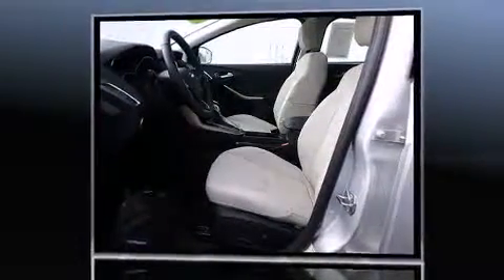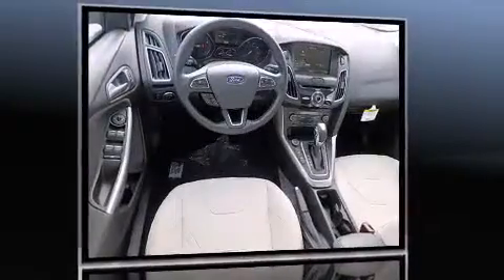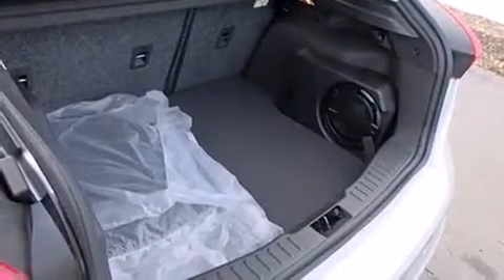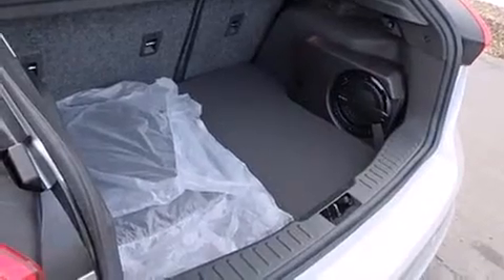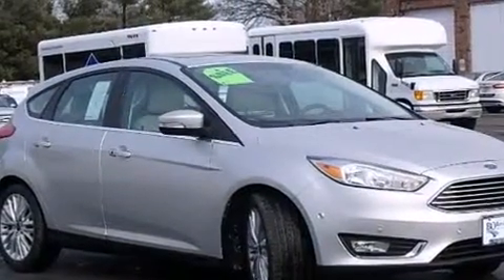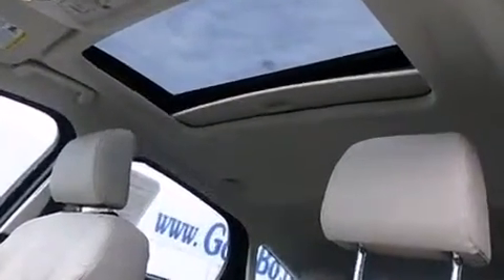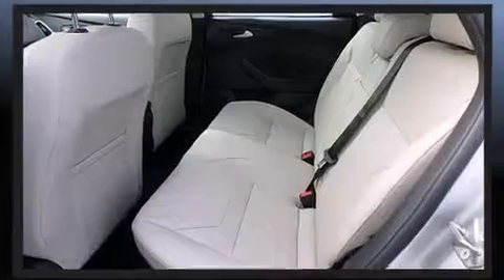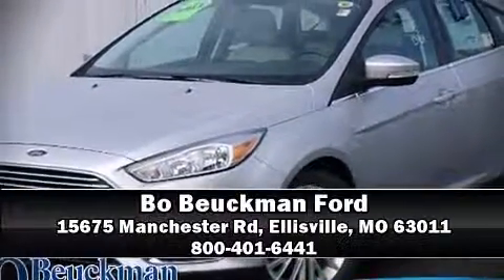2015 Ford Focus Titanium in Ellisville, MO 63011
Step into the 2015 Ford Focus. It features an automatic transmission, front-wheel drive, and a 2 liter 4 cylinder engine. Top features include heated front seats, 1-touch window functionality, adjustable headrests in all seating positions, a trip computer, tilt steering wheel, heated door mirrors, an overhead console, and remote keyless entry. Features such as automatic climate control and leather upholstery prove that economical transportation does not need to be sparsely equipped. Storage solutions are integrated throughout the interior, demonstrating thoughtful attention to detail. Premium sound drives 10 speakers, providing you and your passengers a sensational audio experience. Passenger security is always assured thanks to various safety features, such as: head curtain airbags, front SIDE impact airbags, traction control, brake assist, a panic alarm, and 4 wheel disc brakes with ABS. Electronic stability control ensures solid grip atop the road surface, no matter how challenging the driving conditions. We'd also be happy to help you arrange financing for your vehicle.